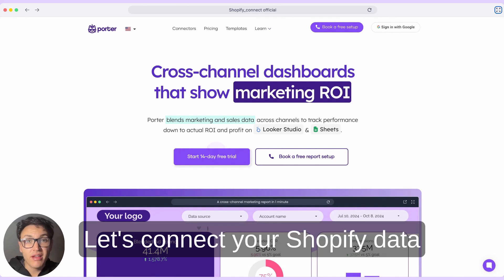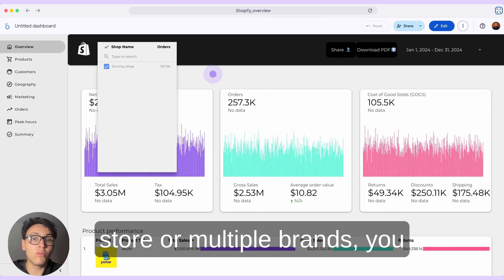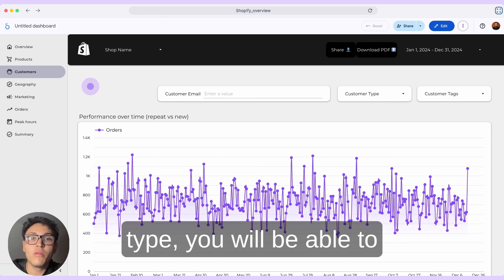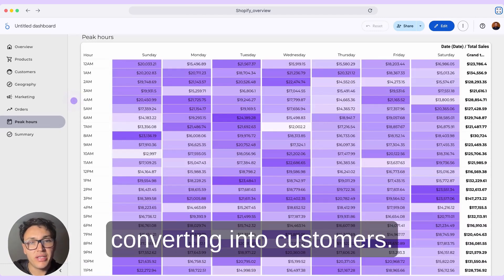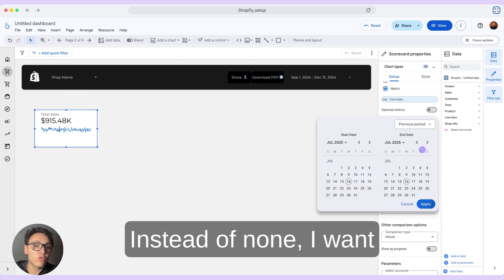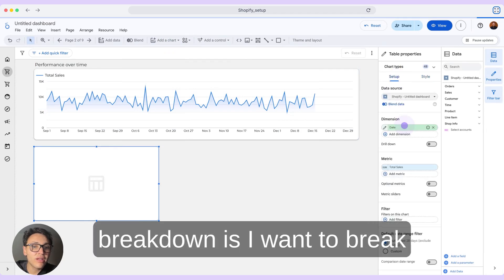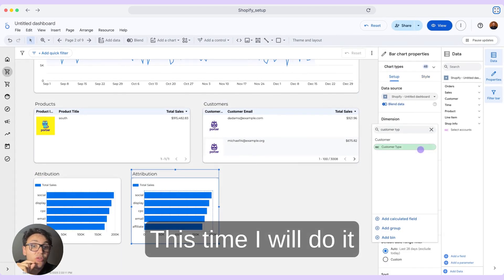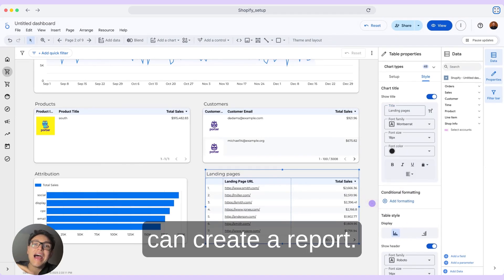Connect Shopify to Looker Studio (Free Connector + Dashboard template)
With this tutorial, learn to connect Shopify data to Looker Studio, build an E-commerce performance dashboard—and download the free report template.

*Steps:*

* Connect your Shopify data using Porter Metrics.
* Explore a free Shopify dashboard template within Looker Studio.
* Build and customize your own Shopify dashboard for performance tracking.

*Shopify KPIs:*
**Sales**: total sales (minus taxes), gross sales, average order value.
*Orders*: total orders.
*Costs*: cost of goods sold, returns, discounts, and shipping data.
*Product Performance*: sales segmented by product type, status, or tags; includes image, title, unit cost.
*Customer Insights*: sales performance by new vs. repeat customers; includes customer images and emails.
*Geography*: orders and customers tracked by country and city.
*Marketing Attribution*: sales broken down by UTM parameters (medium, source, campaign, content) and landing page URL.
*Order Details*: payment status, order notes, order name.
*Peak Hours*: identifies peak conversion times.
*SKU Performance*: sales data by SKU.

*The dashboard includes:*
* Multi-store filtering.
* Download PDF versions of reports.
* Date range and comparison.
* Adding new pages and chart types.
* Metrics and dimensions.
* Styling.

*🔗 Important Links:*

*⏱️ Key moments:*

* 0:00 - Shopify connector for Looker Studio
* 1:14 - Free Shopify Dashboard Template
* 1:57 - Shopify KPIs (Sales, Orders, Costs, Product, Customer, Marketing, etc.)
* 4:53 - How to build an E-commerce dashboard
* 10:30 - Final Dashboard Overview